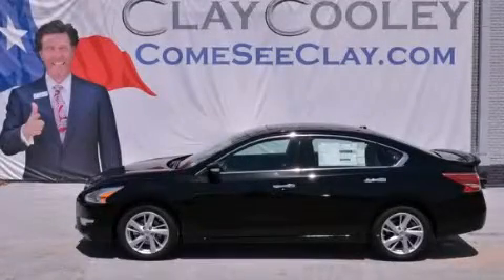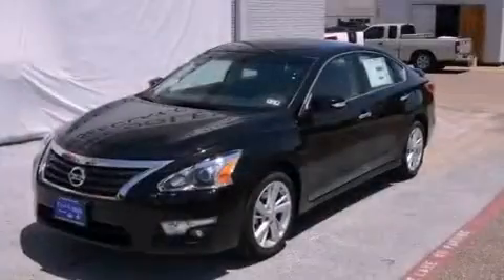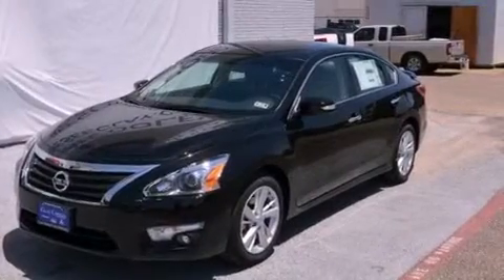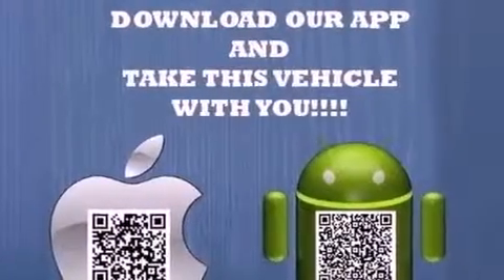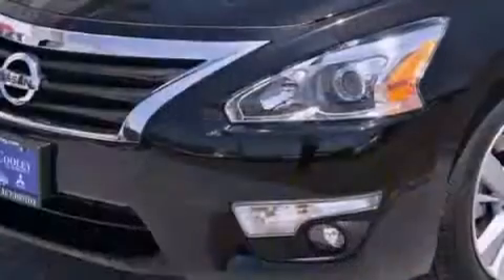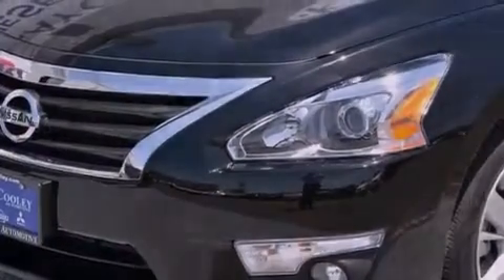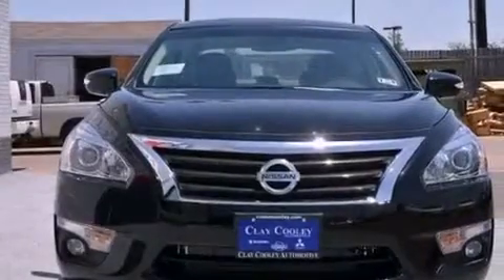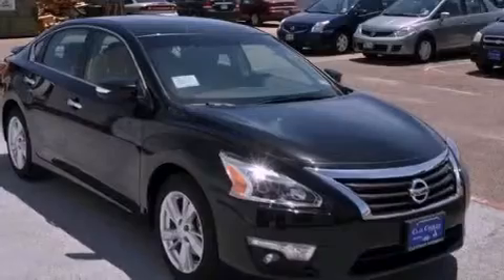2013 Altima Fort Worth TX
Year : 2013
 Make :
 Model : Altima
 Engine : 2.5L DOHC 16-valve I4 engine
 Trans . : Automatic
 Exterior : Black
 Miles : 6
 Interior : Tan

 2013       Altima Dallas TX